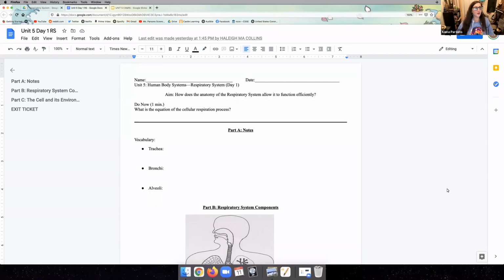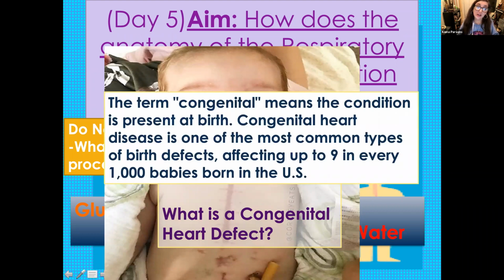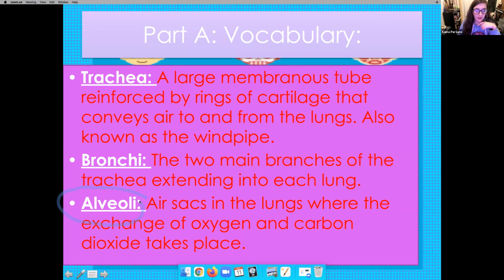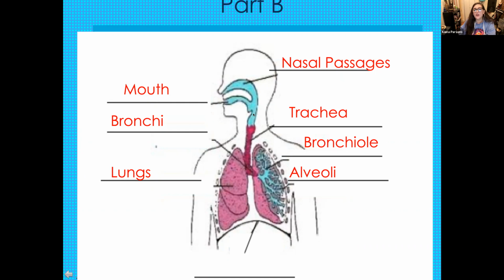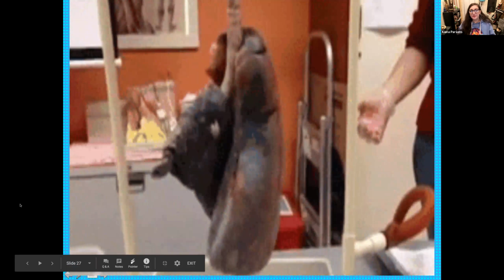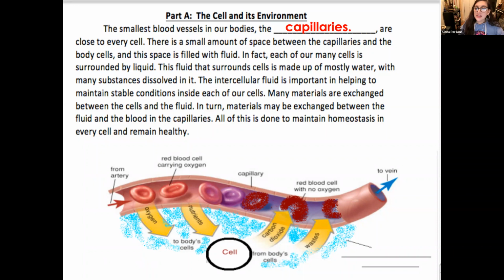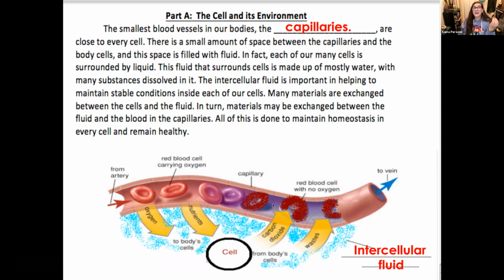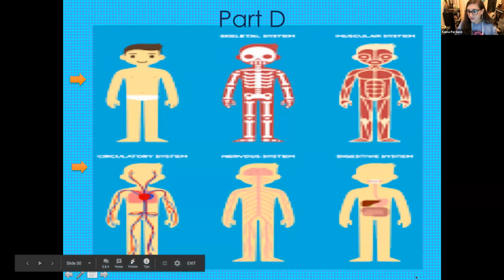Unit 5 Respiratory System Day 1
AIM: How does the anatomy of the respiratory help it function efficiently?